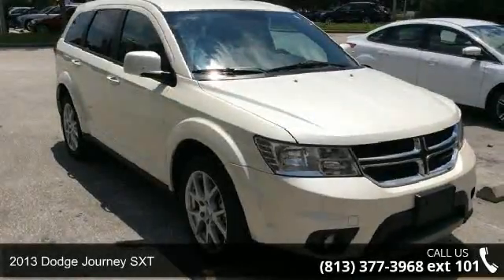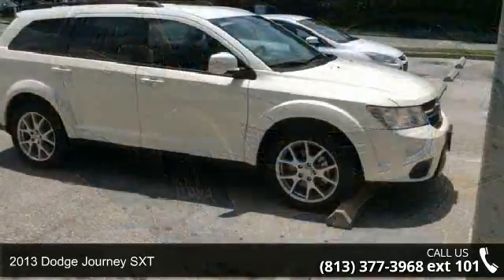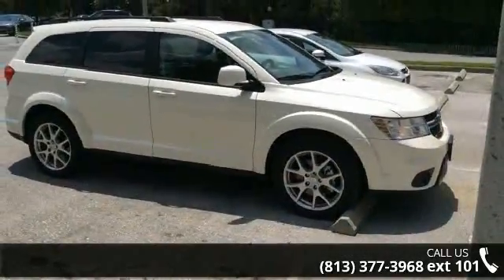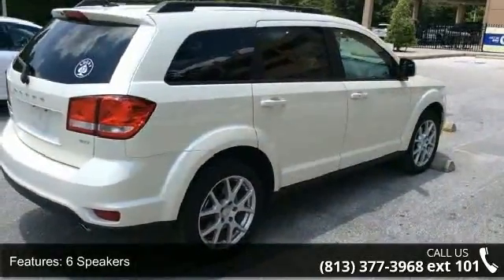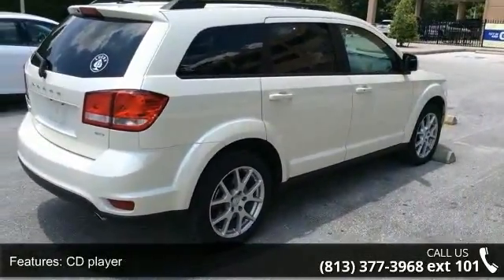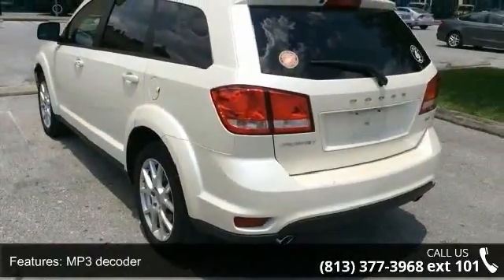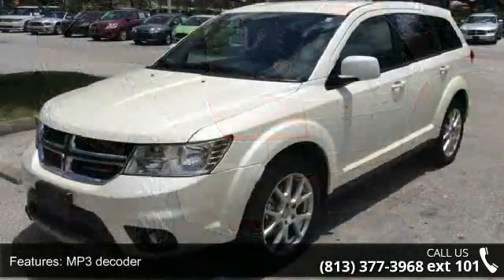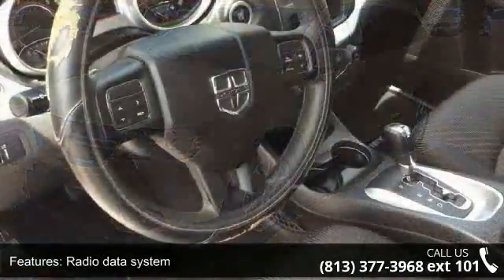2013 Dodge Journey SXT - Veterans Ford - Tampa, FL 33625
Oil Change, Passed 169 Point Inspection, and Vehicle Detailed. White Beauty! Excellent shape! Clean AutoCheck (No Accident data) Creampuff! This charming 2013 Dodge Journey is not going to disappoint. There you have it, short and sweet! The previous owner apparently went way beyond the norm to take care of and maintain this super clean Journey. It is nicely equipped with features such as Oil Change, Passed 169 Point Inspection, and Vehicle Detailed. Nobody beats a Veterans Ford deal!!